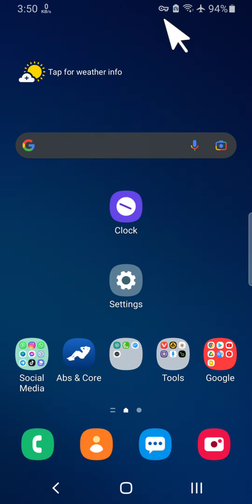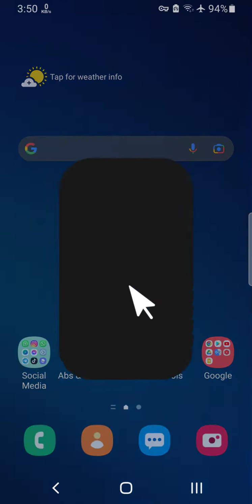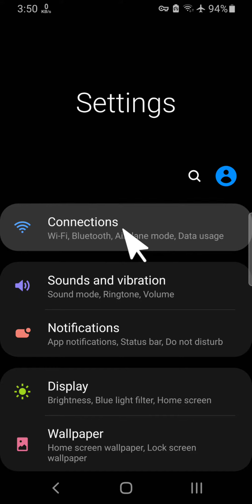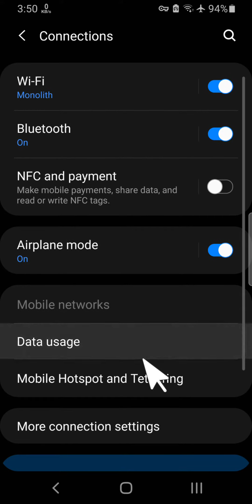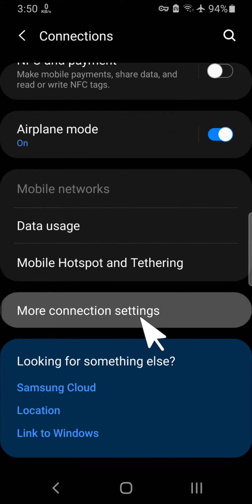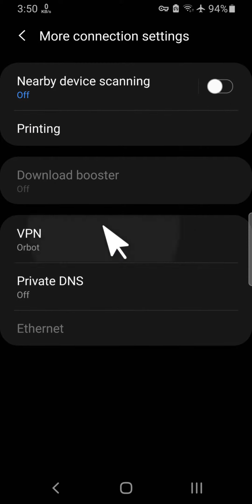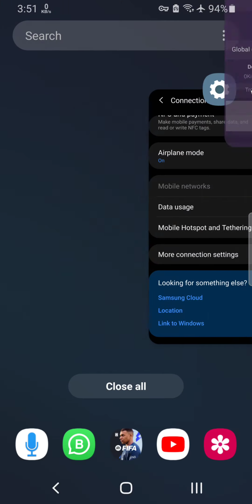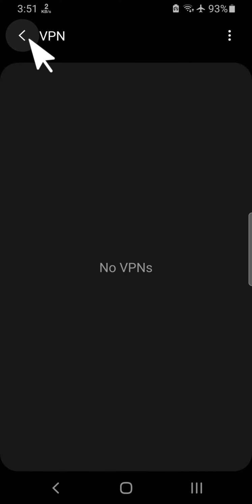How to Remove the Key Symbol on Any Samsung Phone: Quick and Easy Guide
If You are interested in Setting up a Cheap Server for Live Streaming 24/7 on Youtube , Check Out This Video
Learn how to remove the key symbol on your Samsung phone with this quick and easy guide. Whether it's an accidental key symbol activation or a persistent icon on your screen, we'll show you the step-by-step process to get rid of it. Unlock the full potential of your Samsung device without the distraction of the key symbol. Follow our instructions and regain a clutter-free screen today!